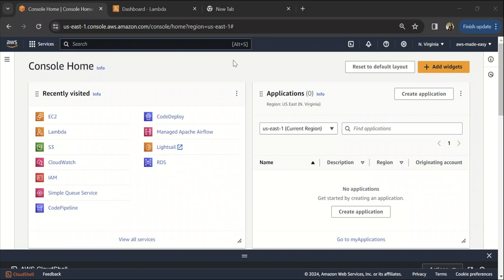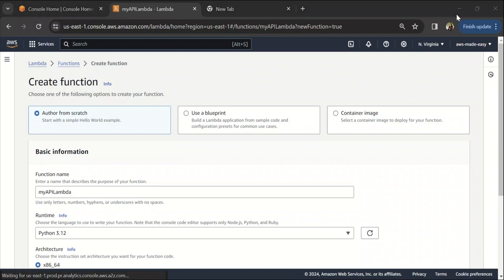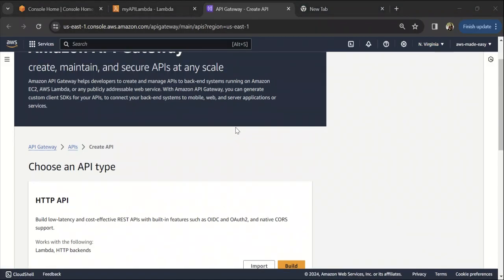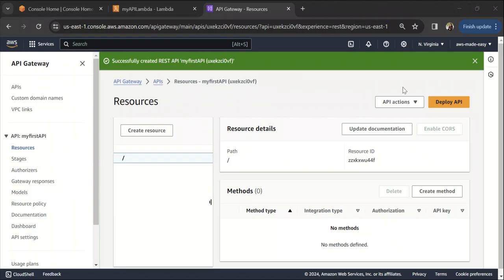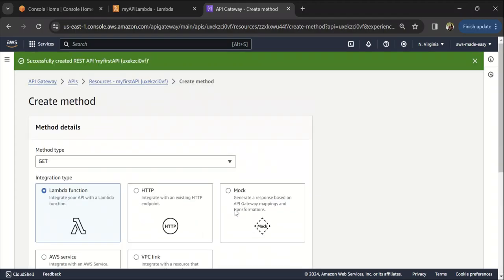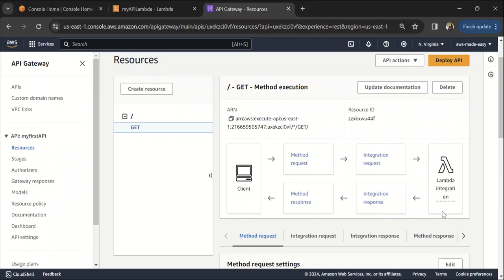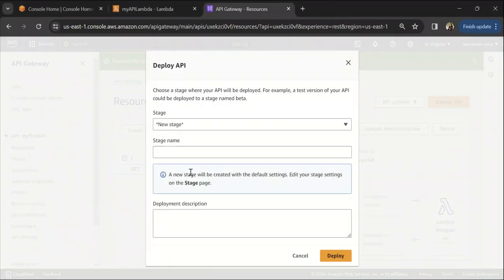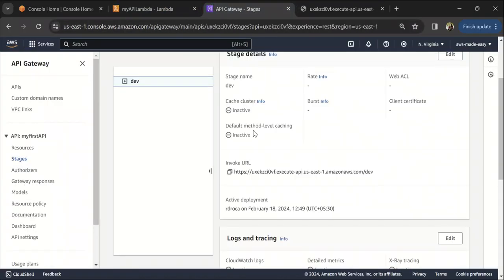How to create REST API in AWS Using API Gateway and Lambda | Hands On Tutorial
In this hands-on tutorial, i demonstrate how to create a REST API using API Gateway and AWS Lambda.